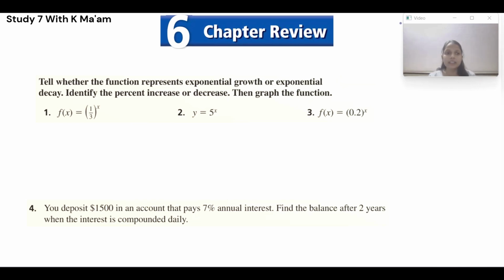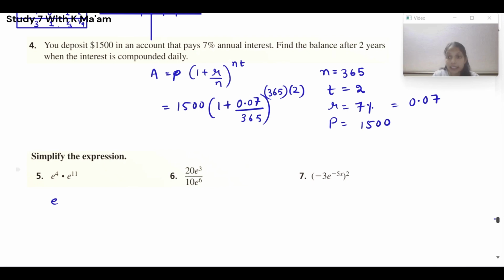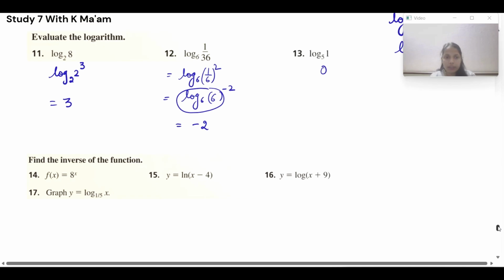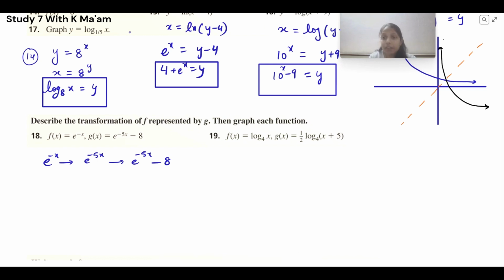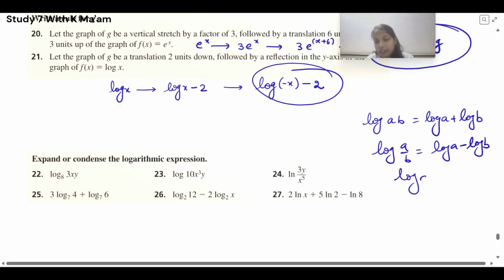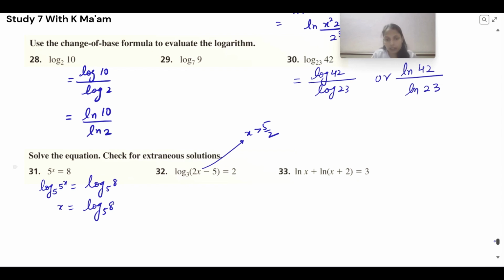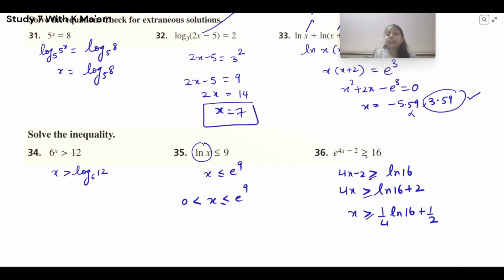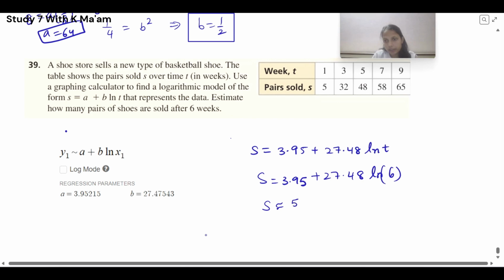Chapter 6 (Review) | Big Idea | Algebra 2 | Exponential & Logarithm Functions